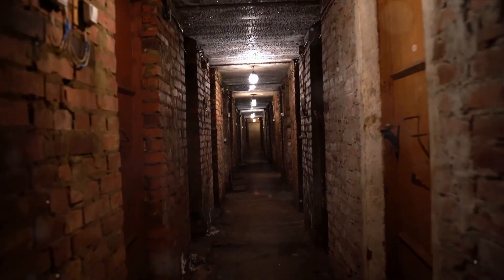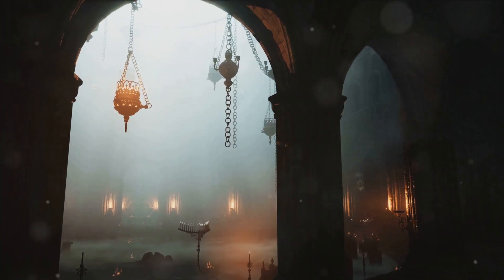London Travel Guide:10 Best Things to Do in London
If you're planning a trip to London in 2024, you won't want to miss this ultimate travel guide. In this video, we'll take you on a journey through the city's most iconic landmarks and hidden gems. From the majestic Buckingham Palace to the world- famous Tower Bridge, from the historic British Museum to the trendy Camden Town, Noga Hill and shoreditch neighborhood, this guide covers it all.